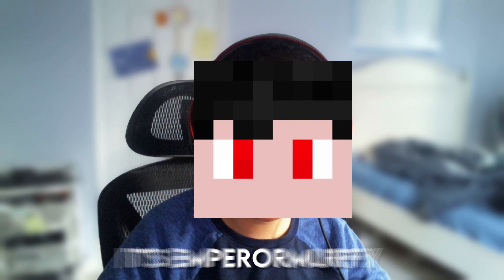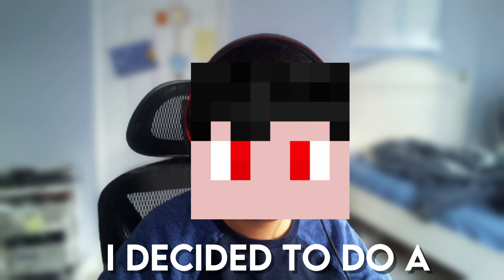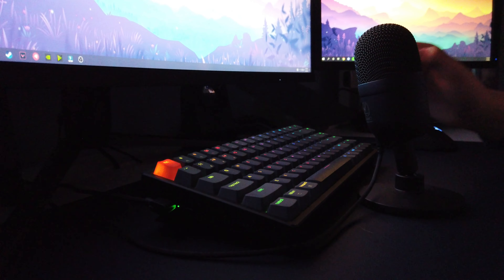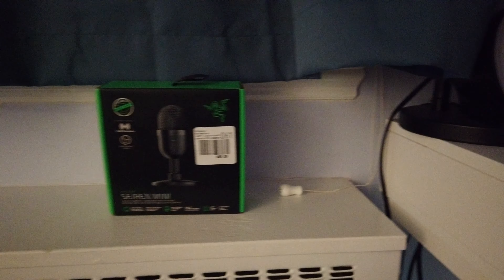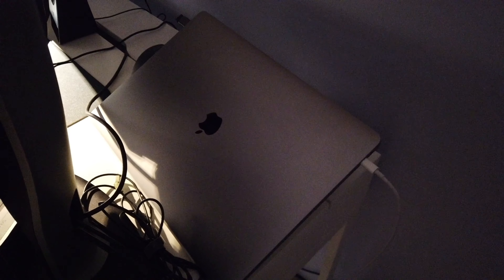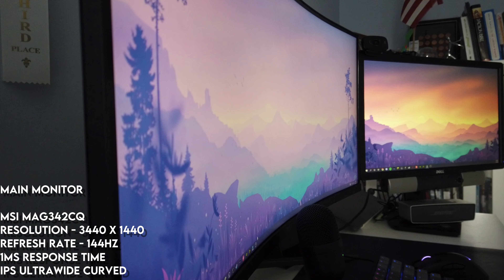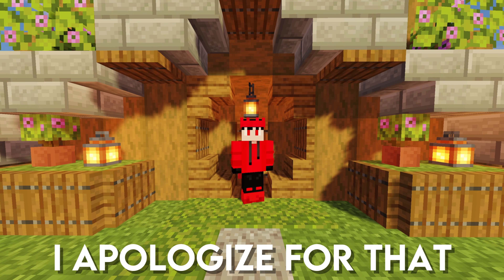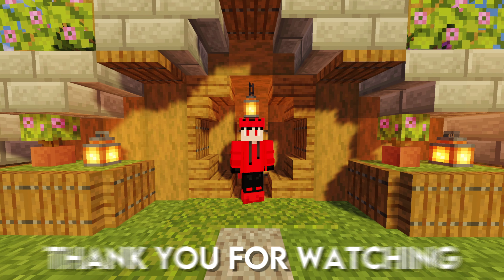My DREAM desk setup tour 2022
Desk setup tour:D Happy 1 Year Anniversary for this youtube channel! Thank you to everyone:)

It could've never have been done without you. I also recently hit 10K views so HORRAY!.
1. Chill day - LAKEY inspired

This part is for getting views-  Imagine just stealing this discription. Like the worse part is copy and paste. Like how and bru.

Like ParrotX2 and his School's Minecraft Server / School SMP Series where he Started a War or Ended a War. Not Leowook, RoshamboGames, ClownPierce and his LifeSteal SMP Season 2 / his School's Minecraft Server / School SMP / Brothers SMP/ LifeSteal SMP series/ Minecraft LifeSteal SMP season 2. Not Technoblade / TommyInnit / or any other Dream SMP member. This is a new and original Minecraft idea like HermitCraft or LastLife with Grian and MumboJumbo. Survival is harder than Hardcore Minecraft because PVP is on and there is revenge, griefing, stealing, scamming, and war!/small content creator smp/Subscribe toEMPERORMURFYNewUpload/SMP/ImperiumSMP/Latin/Maxemite/Minecraftblocksumo/Allyourminecraftluckinonevideo/RisingKingdomSMP/ProJade/All your Minecraft pain in one video/My application for the Rising Kingdom SMP. / Minecraft/1.17/Go7d/Rae/Spaceblob_/Voting/Christmas/Newyeareve/ smp applications opennew smp/join my smp/please join ymy/discord/Imaginestealingsomeone's/discription/xD/server/Hypixel/Christmas/Grinch/EnchantedSMP/enchantedsmp/GrinchSimulator/Stealing/Gifts/Houses/December/Snow/Santa/Elves/Santasays/DoownfallSMP/CheflanceYTddossing/DDosSing/Applications/SMPapplications/SmpapplicationOPEN/EnchantedSMP/Tilted/EnchantedSMPPublic/Enchanted/LifestealSMP/Trax/hypixel grinch simulator/hypixelSMP/ minecraftmontage/TheGhostSMP/GhostSMP/Ghost/Ghast/AwakenSMP/Minecrafthead/custom/1.18/java/Minecraft/hypixel/smpapplications/lifestealSMP/lifesteal/lifesteal/smallcreatorsSMP/smallcreators/nosubs/noviews/roleplay/bloodforthebloodgod/lore/pvp/minecraft100days/smp
join my minecraft smp/ This is not the TikTok SMP / One Try SMP / Doomsday SMP / Demise SMP. But rather A lifesteal SMP a survival minecraft server for small creators with the lifesteal plugin / Minecraft 1.17. This is a Minecraft server where you get hearts by killing peopleNot Minecraft, But Water Rises or Minecraft, But Lava Rises, or any other but challenge like that. This is a speed run / speed runner of Minecraft against a killer/minecraft s. m. p./empires smp/empires smp meme/smp/smpopen/join my minecraft smp /smpapplications/ Minecraft/minecraft/ dezbannedmineqwaft/ghostsmp/ghost/ghost/spookyghost/halloweenghost/empires smp/enchanted smp/lifesteal smp/small content creator smp/I created a New SMP... DownfallSMP/Joining The Deadliest Minecraft SMP.../ hypixel/hypixel bedwars/Primis 16x release + epic montage &/ghostsmpseason1+0/YourSMPsucks/onlyreservedforpeoplewhostealmydiscription/murfyrules/Emperormurfywork/showcase:D/latin pain/emperormurfy Not Minecraft, But Water Rises or Minecraft, But Lava Rises, or any other but challenge like that. Minecraft speedrun, Minecraft memes, Minecraft manhunt/desk setuptour/camera/desksetupdrone/DJI/DJIcamera/Dezxraying/GamerDesksetup/bedwarsdesksetup/desksetuptour/DREAMdesksetup/1milliondesksetup/desktour/desk/